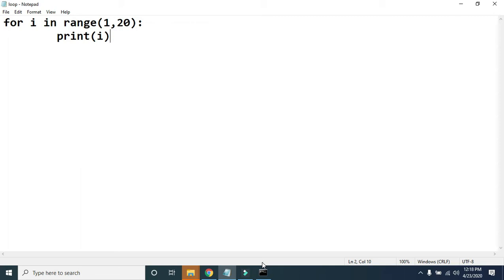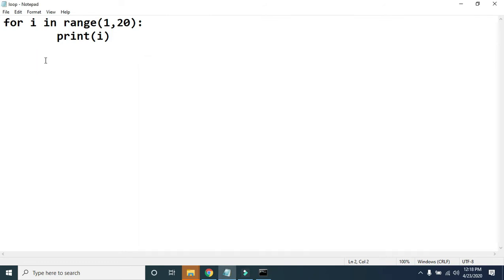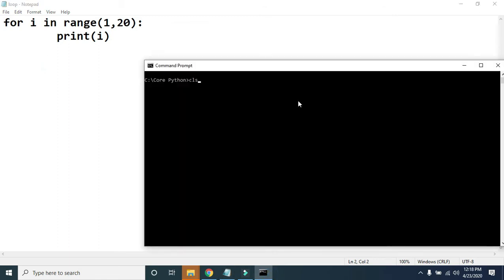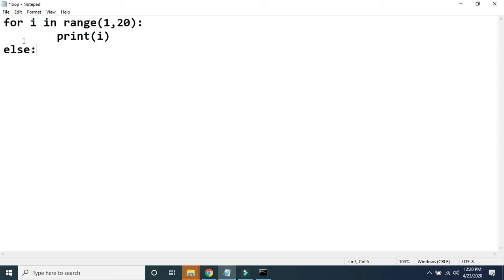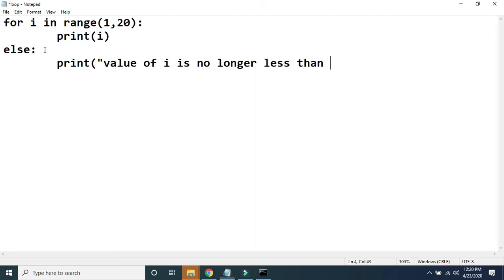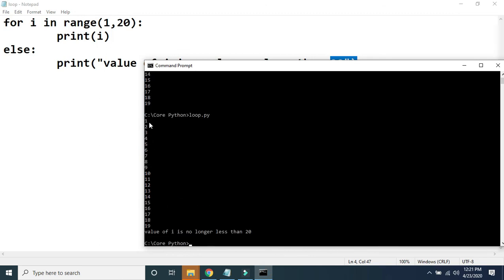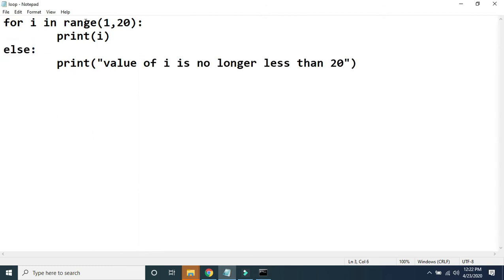26 else statement in Python